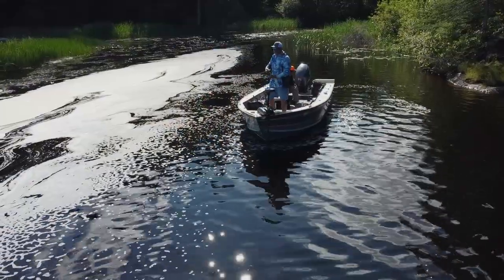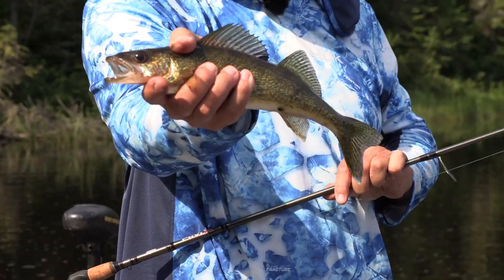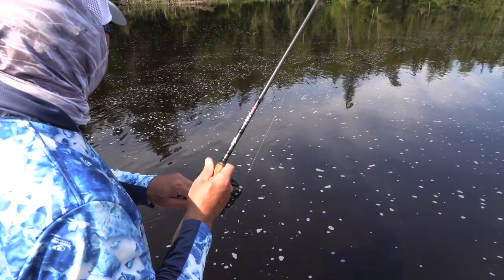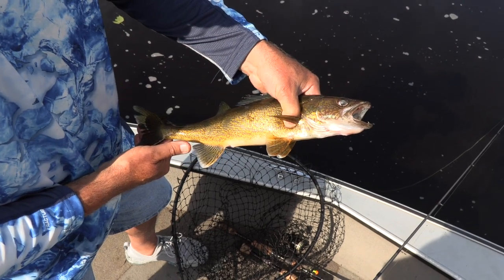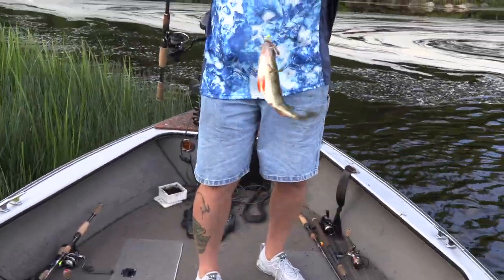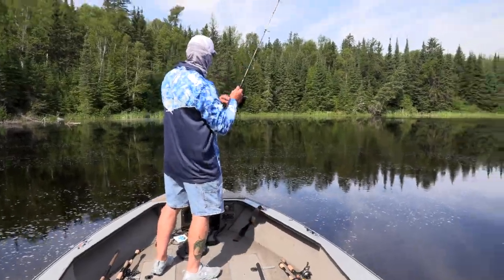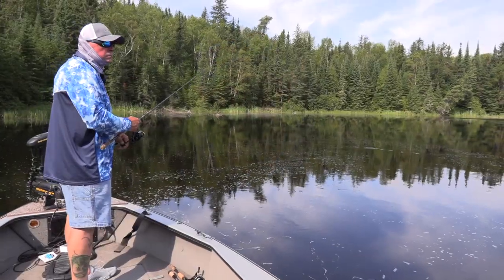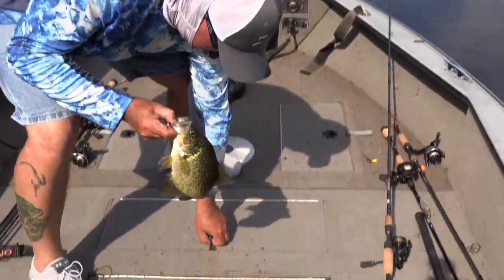THE GOLDEN POND OF WALLEYE, CRAPPIE & JUMBO PERCH- New Season Teaser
We found the GOLDEN POND below the creek mouth on Cedar Lake!
New season teaser from Cedar Lake in Northwest Ontario from Cedar Lake Camp on 105 some of the most exciting multi specie action ever!
Caught walleye, slab crappie, jumbo yellow perch, smallmouth bass, it was all here and waiting for you in 2023.
Check out the video and call the camp to book your fishing vacation now!